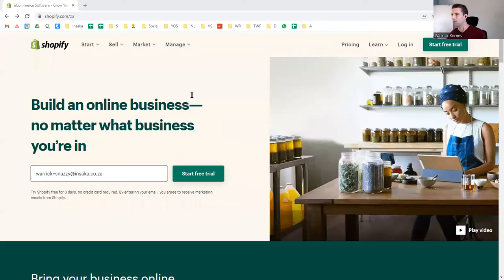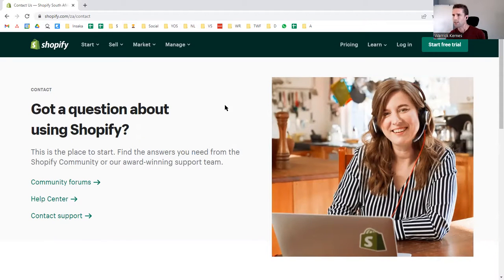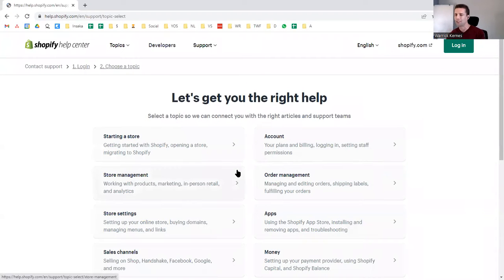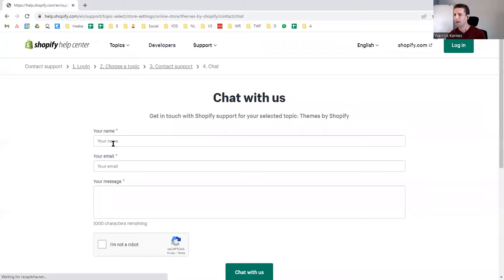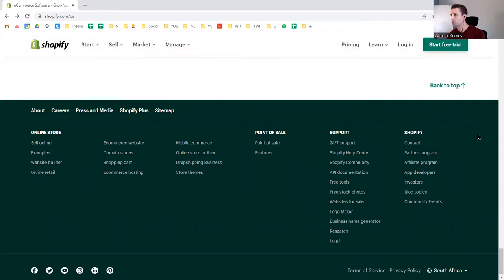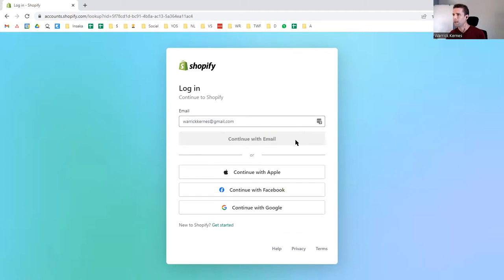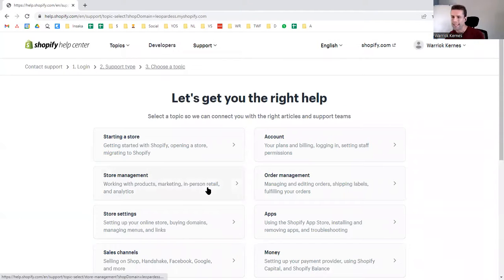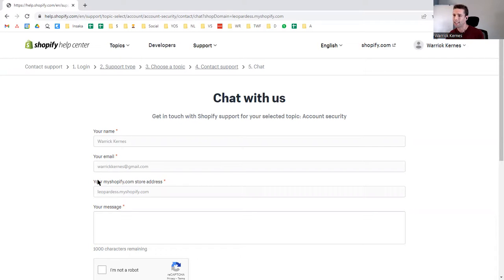How to start a Shopify Live Support Chat (2023)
In this quick tutorial, we'll show you step by step how to start a Shopify live support chat in 2023. Stay ahead of the competition by getting top-notch customer service in a convenient and immediate way to get help real fast from the Shopify support gurus. Learn how to access live chat support for your Shopify store now.

Get real Shopify support from a real person via the live chat with a Shopify Support Guru.

This video gives a step-by-step guideline on how to initiate a live chat whether you are a Shopify merchant who is already logged into their store or if you're not yet a merchant and just want to talk to a live Shopify support agent.

NEXT:

to get free eCommerce resources